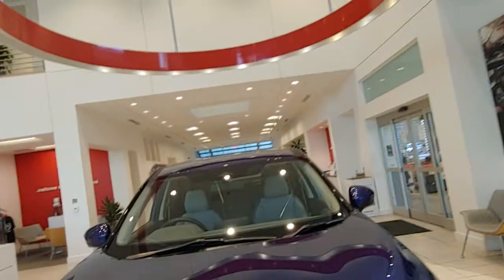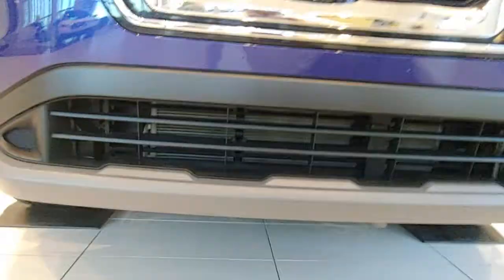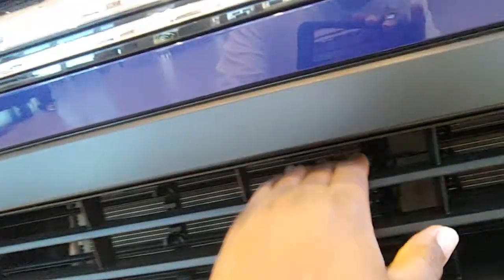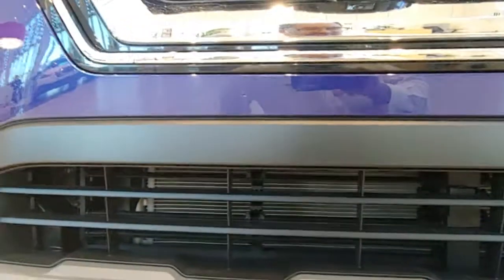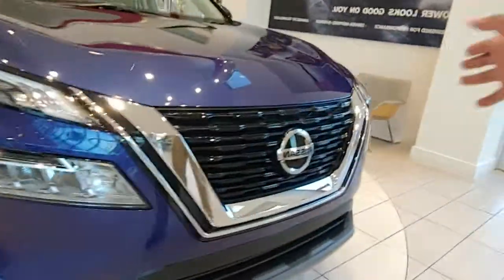Active Grille Shutters on the New 2021 Nissan Rogue - Fred Anderson Nissan - Request Rashad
People interested in the Nissan Rogue love all of the trim levels and configurations available to them.  The Rogue is one of the most popular SUV’s in the US.  Rogue customers love how the Rogue is customizable to their life and is filled with technology and comfort features.  The Rogue is getting a major redesign for the 2021 model year.

My name is Rashad Watters and I’m a salesperson here at the Fred Anderson Nissan dealership in Raleigh, NC.

I’m here to help you with all the things you need to know to buy a car.
Ask me about vehicle specifications and configurations, purchasing, leasing and financing.

When you stop by Fred Anderson Nissan in Raleigh make sure to "Request Rashad."

I'll take care of you.